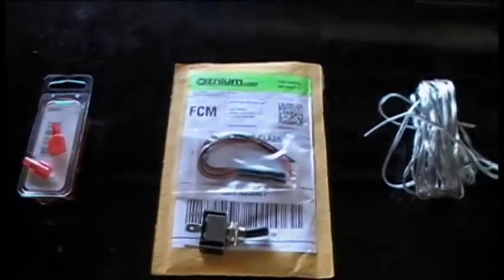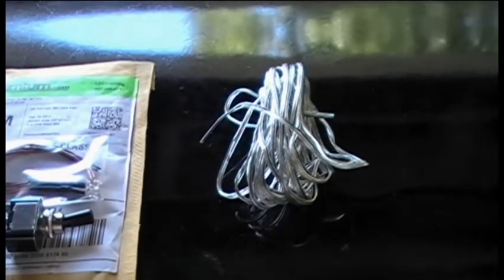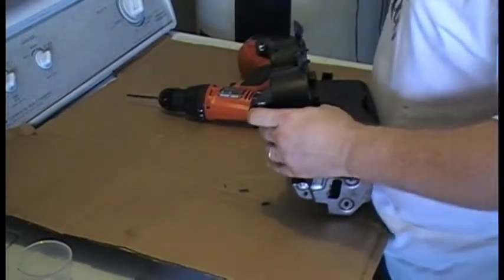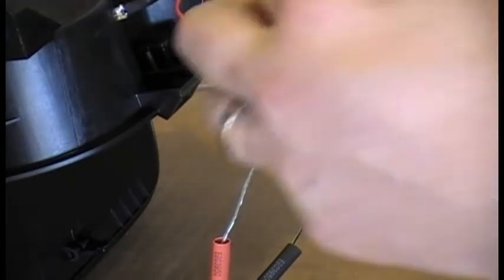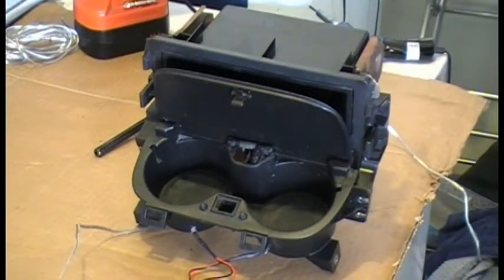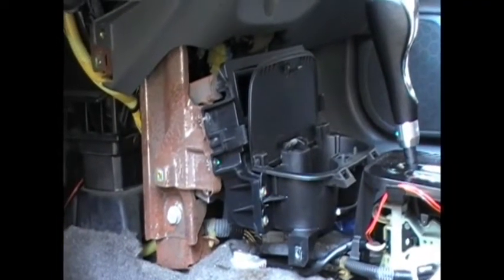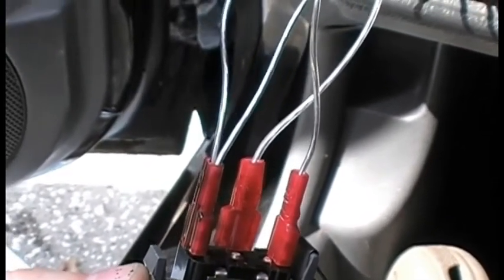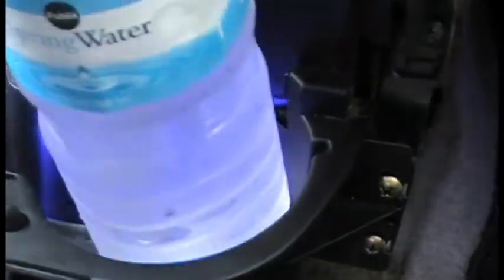Oznium LED Cup Holder Install 96 Civic Sedan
Installing blue LEDs in my cup holder, this is a tutorial of how I installed them. Check out the link below for good prices on great LEDs.